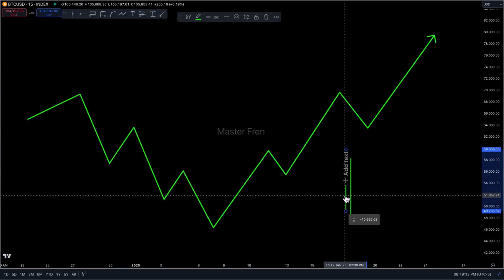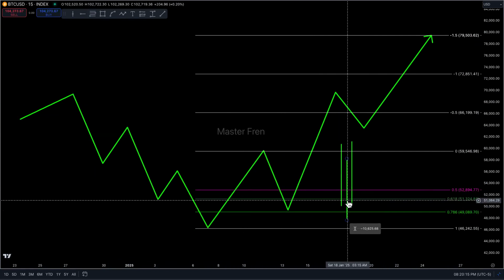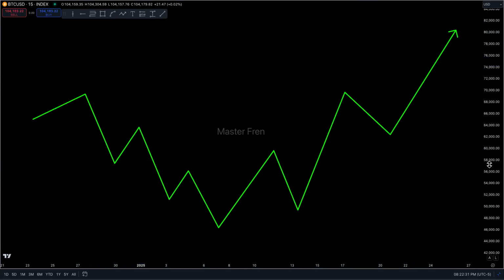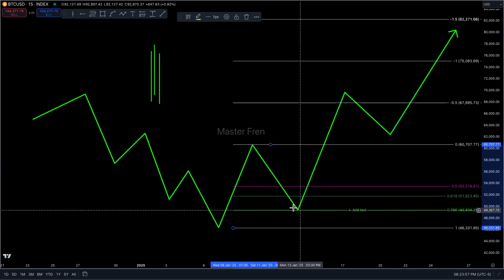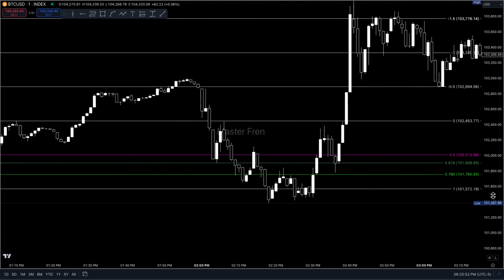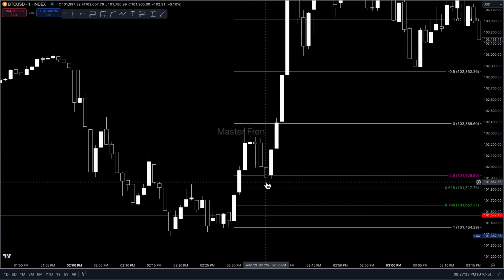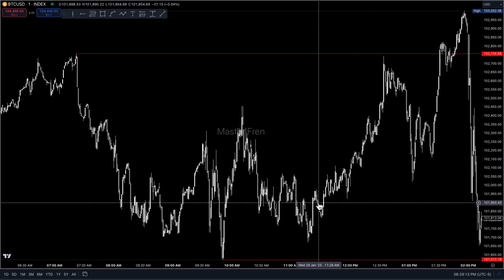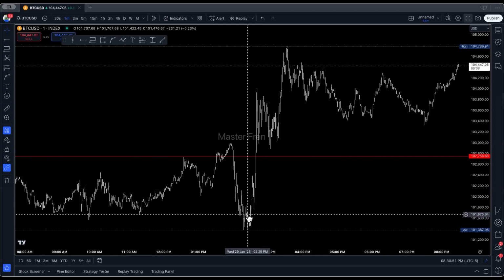Welcome to the 99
Basics to following along